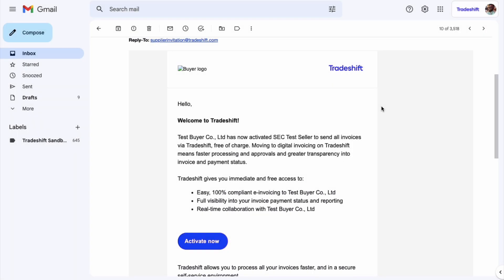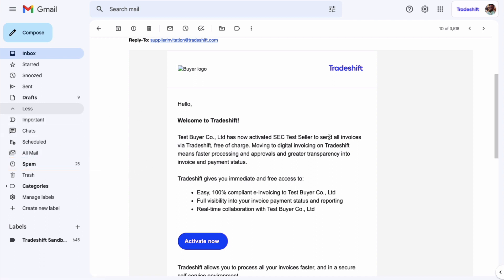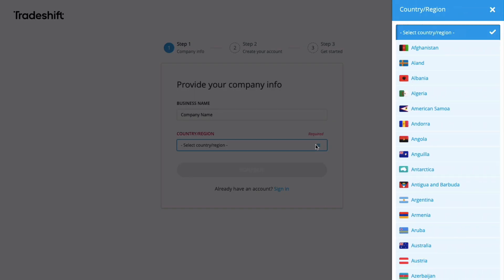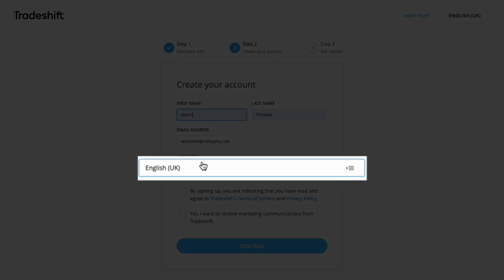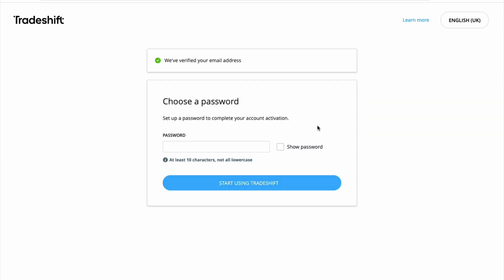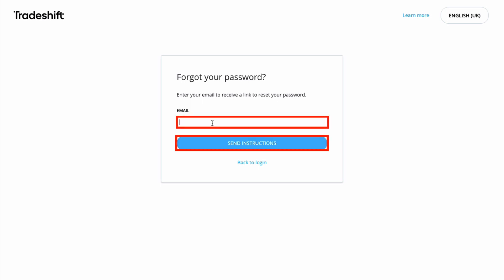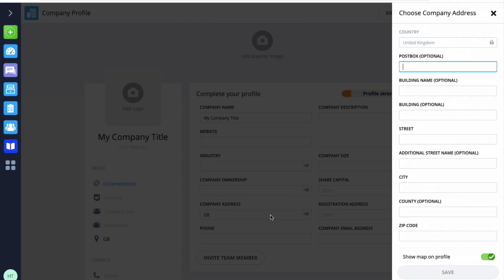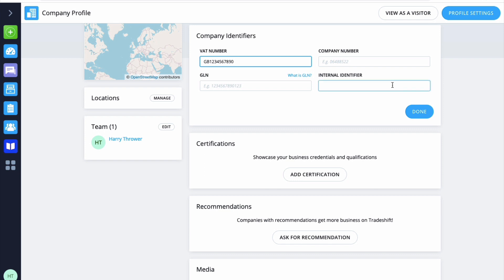Tradeshift Product Training Academy: Seller Activation Instructions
Activating your Tradeshift account is easy! It begins with an invitation, initiated by your customer, for you to activate your account and join the Tradeshift network. This video will show you what to do when your customer invites you to join Tradeshift. You may have already received information from your customer regarding their pending use of Tradeshift for invoicing or document exchange. In this case, please do not create an account on your own. Wait for the invitation from your customer.

Tradeshift gives sellers instant value. With more efficient collaboration, data analytics, and invoicing.

This video and more helpful content are available via the Tradeshift University app within the platform.